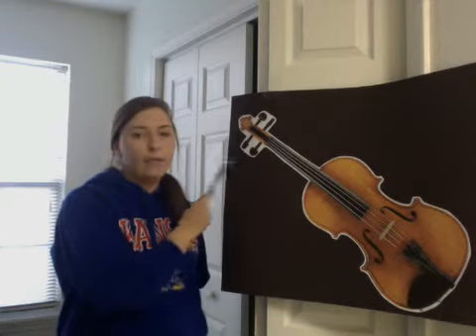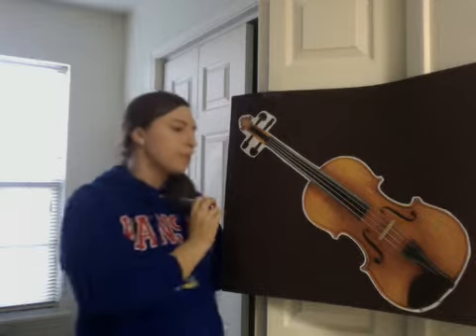Parts of the Violin